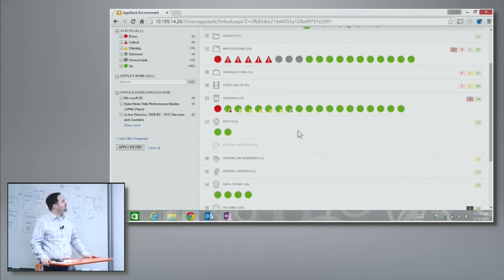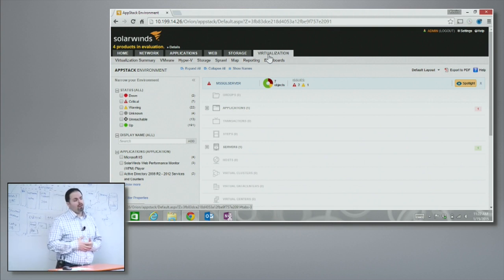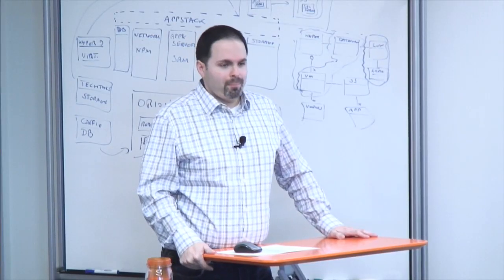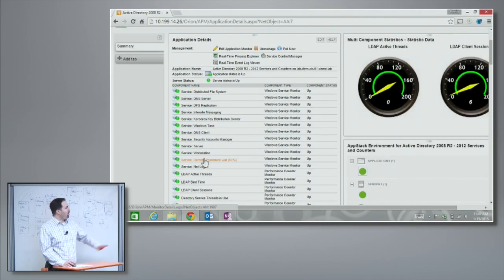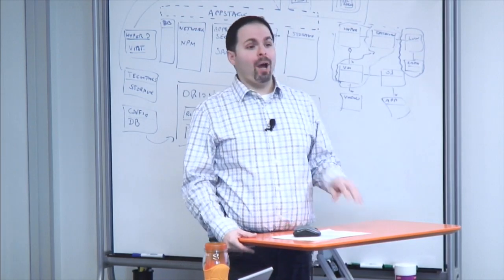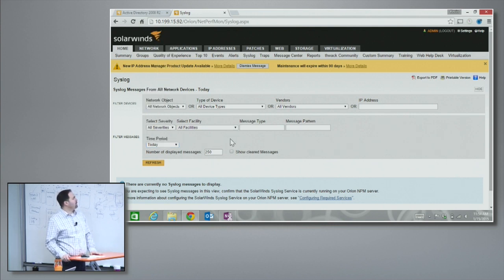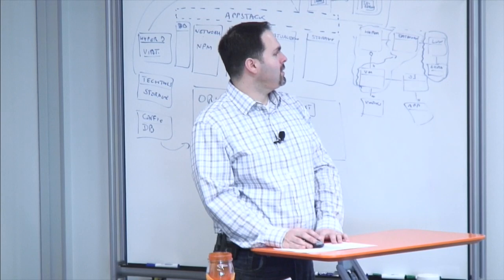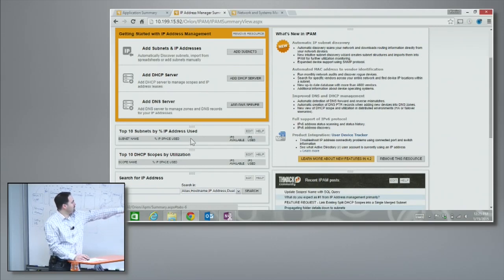SolarWinds AppStack Demo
Kevin Miele, Sales Engineering Director, demonstrates the SolarWinds AppStack, including QoE AppStack troubleshooting and AppInsight IIS AppStack troubleshooting. Recorded as part of Virtualization Field Day 4 in Austin, TX on January 15, 2015.